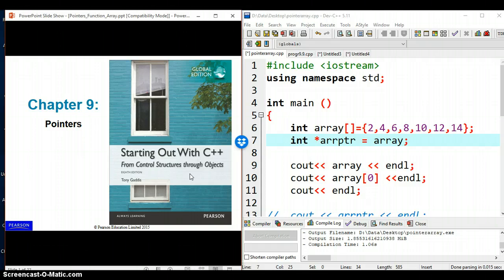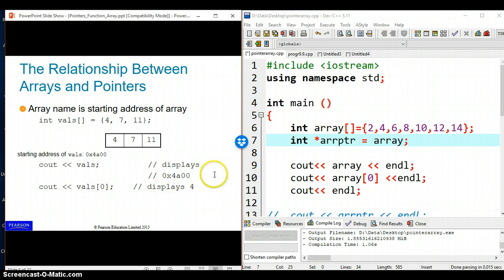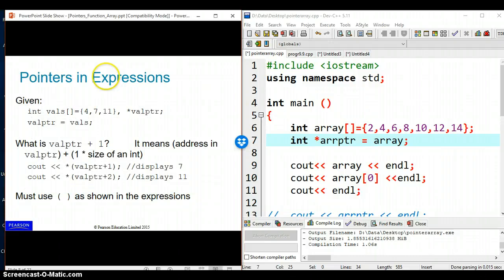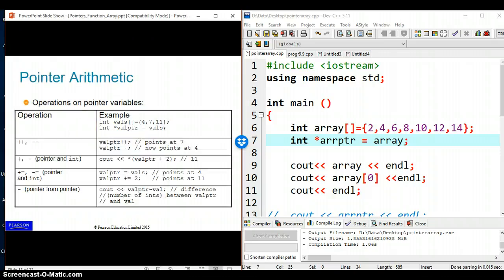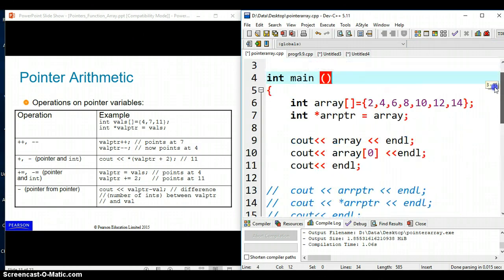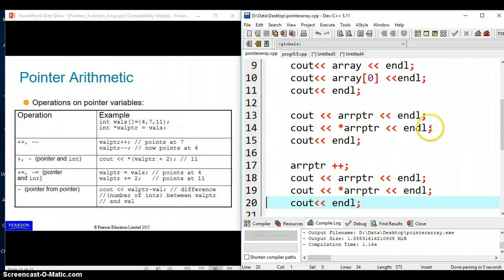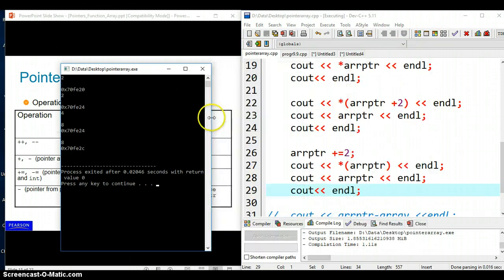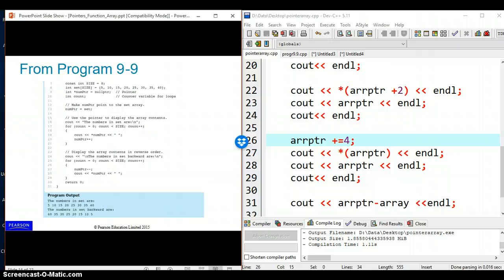Pointers-Arrays-Functions Part 1/3